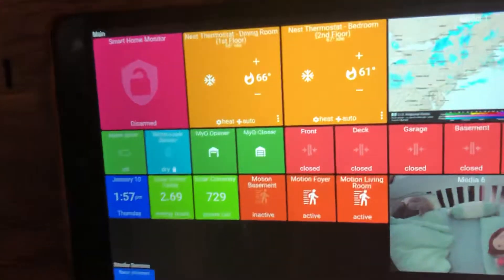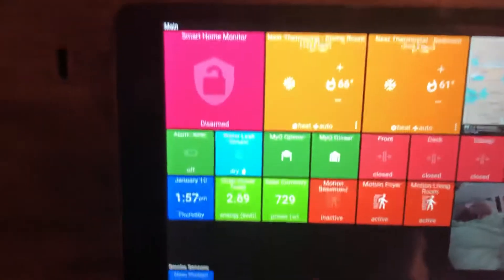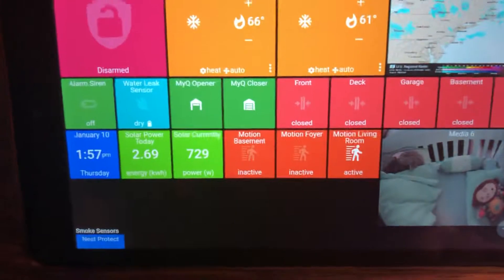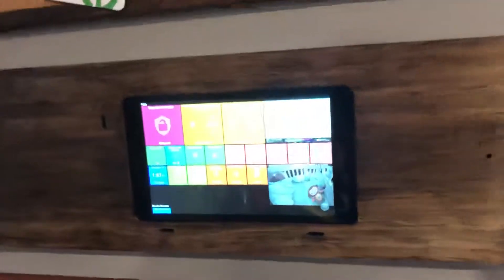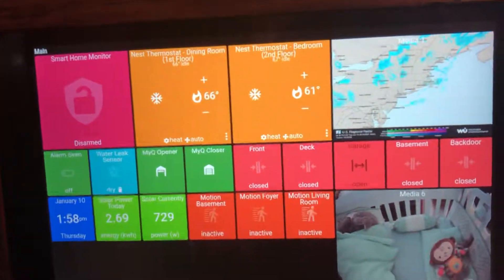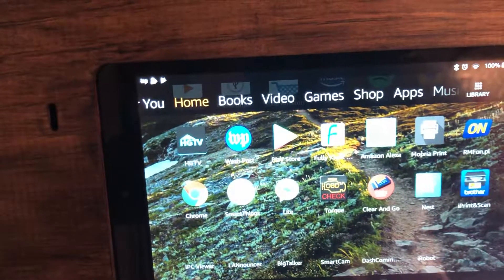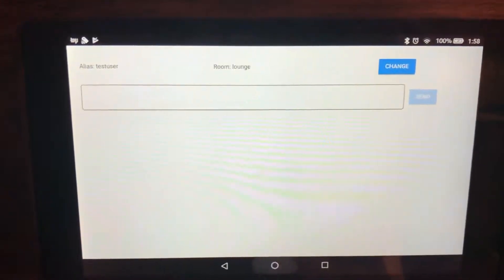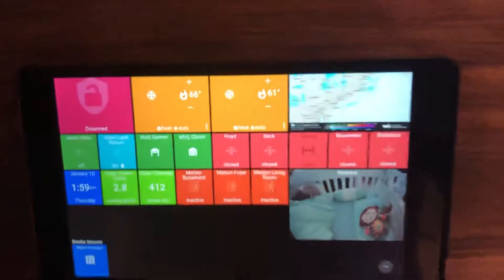Action tiles on Amazon fire HD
Samsung smart things as central hub to home automation. Smart things integrate with action tiles. Lanoucer with big talker used for door chime.  Used vlc on pc to transcode video stream to compatible with action tiles jpeg stream.